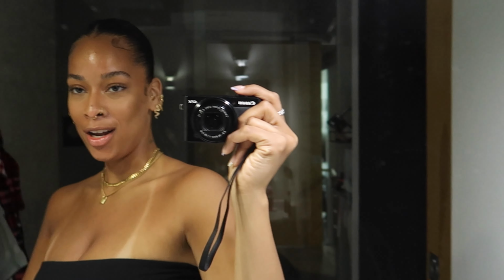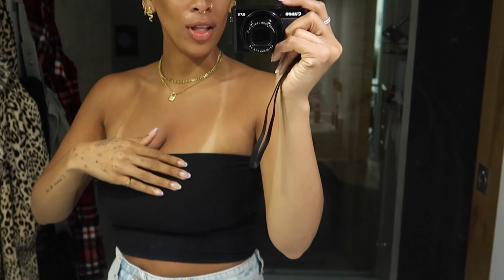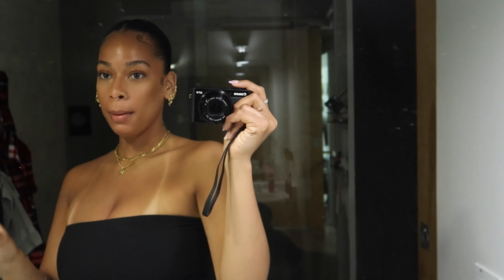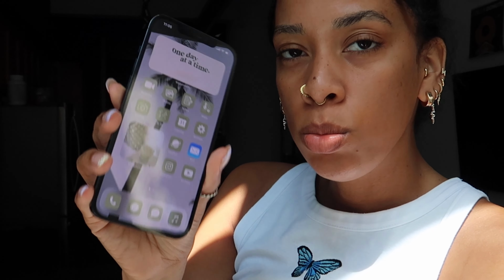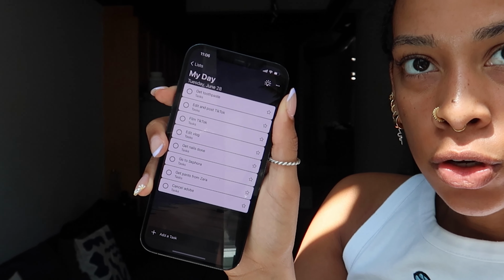MONTH OF JUNE // graduation, cirque du soleil, toco fest & more // JammieMila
Appreciate the love 🤎✨

Jewelry details:
Lightning bolt
"J" necklace

Intro/Outro:Obsessions-Alycium
Background: cozy at 3am

Filmed on my Canon G7X Mark II